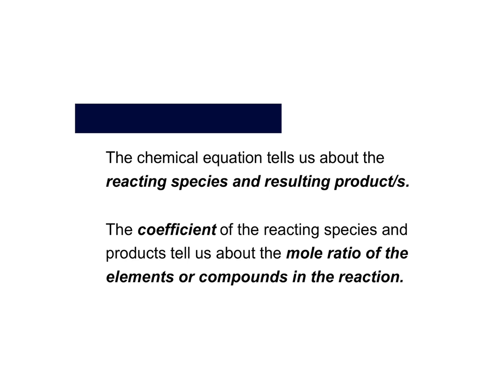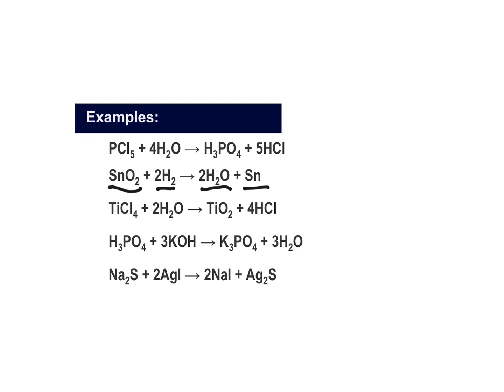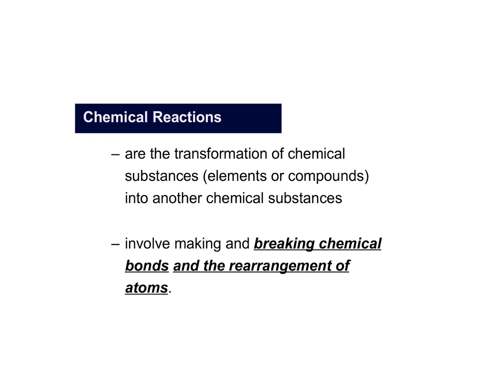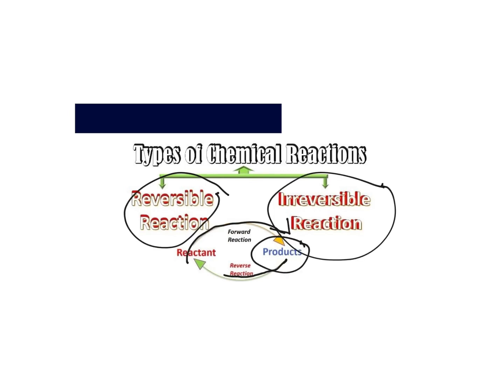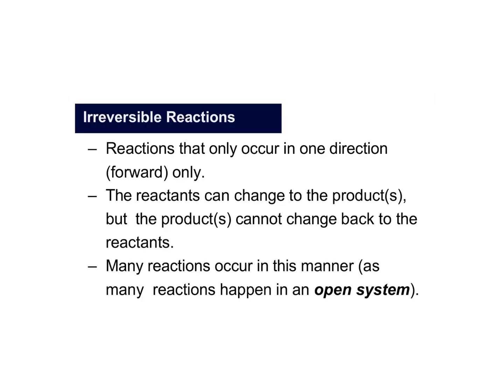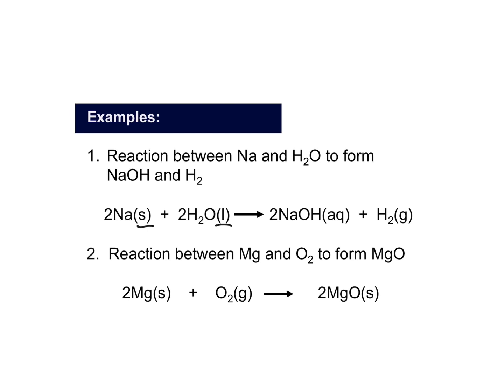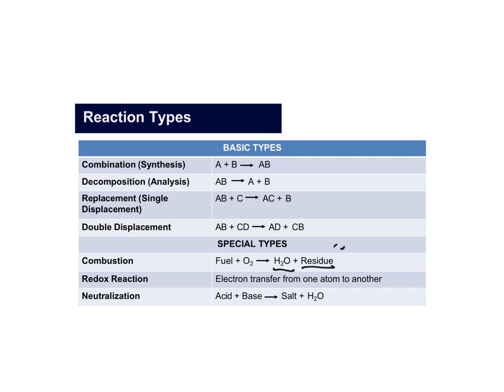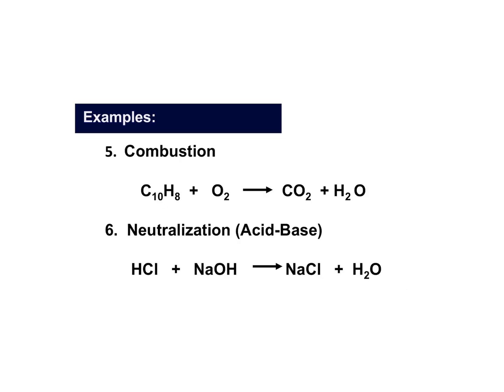Chemical Equation and Chemical Reactions Lecture: Analytical Chemistry Episode 3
Chemical equations and types of reactions